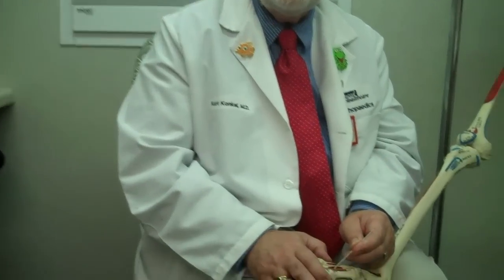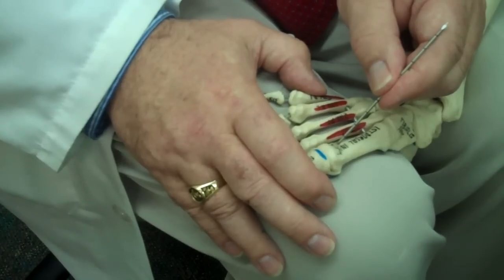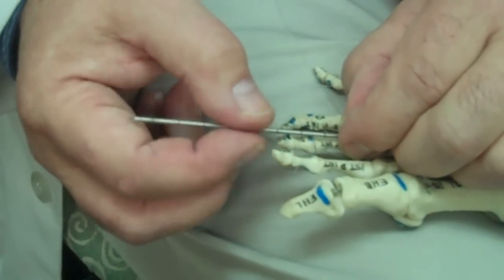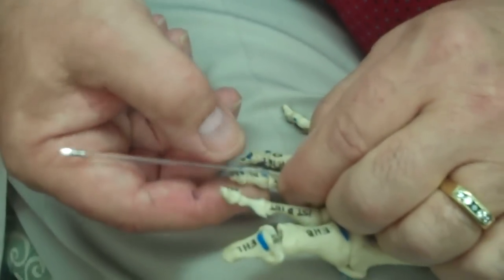Hallux Rigidus Stiff Great Toe | Bunions | Hammer Toe | Dr. Kurt Konkel | Foot | Orthopaedics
This is a video of Dr. Kurt Konkel explaining treatment for Hallux Rigidus, Bunions and Hammertoe.